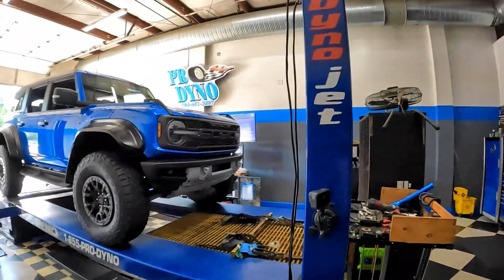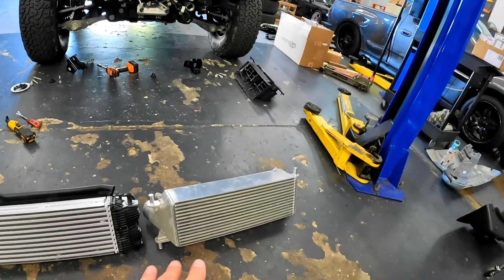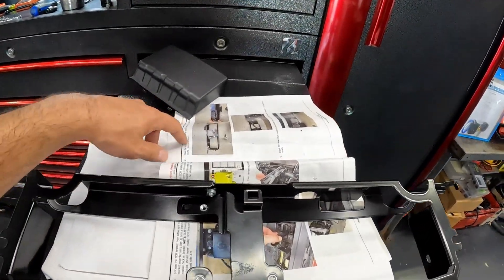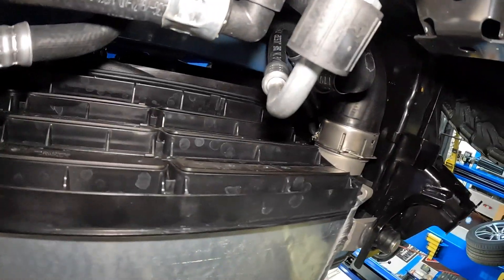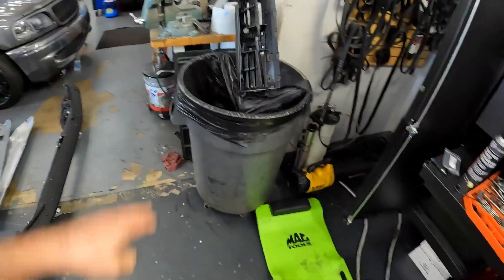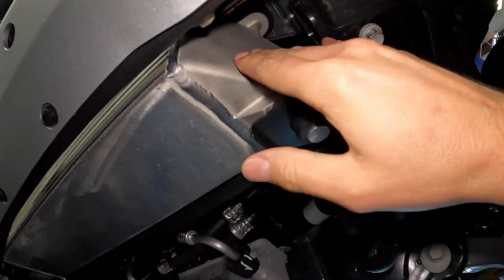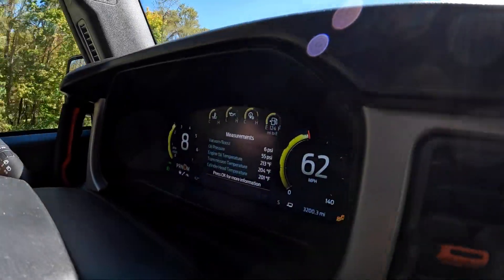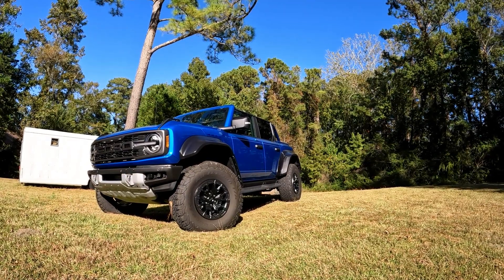Cooler Boost = More Power | BRaptor Whipple Intercooler Install/Test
Anyone else adding boost to their Bronco Raptor yet???  Since we're running more boost than stock, with dyno numbers to back it up, we know the turbos are producing more charge air heat.  That's why we partnered with Whipple Superchargers to test fit their prototype BRaptor Intercooler kit.  For all the info and to get answers to technical questions, head over to SVTP